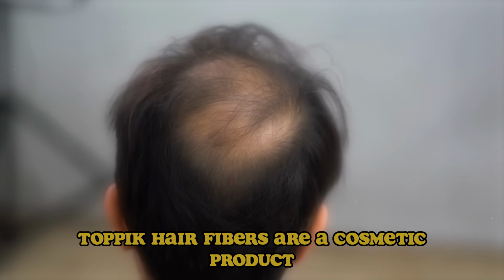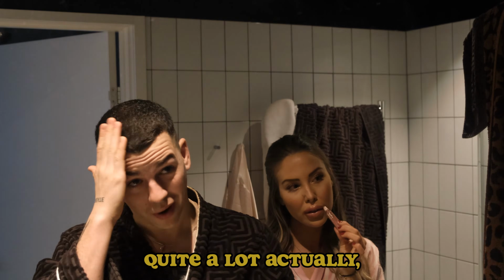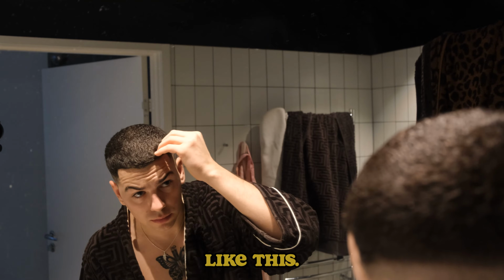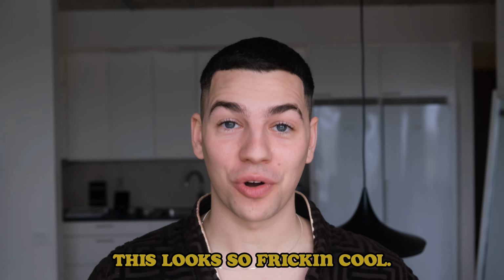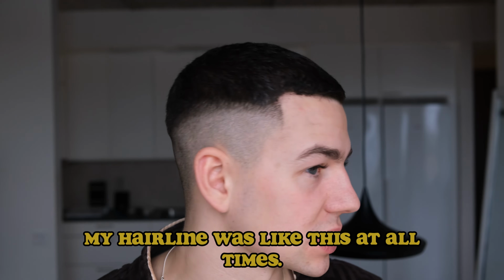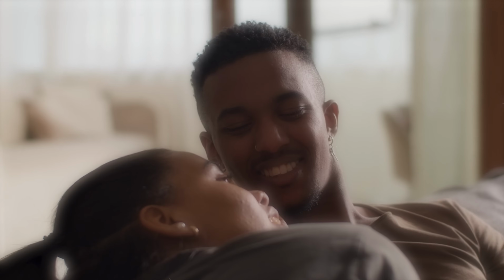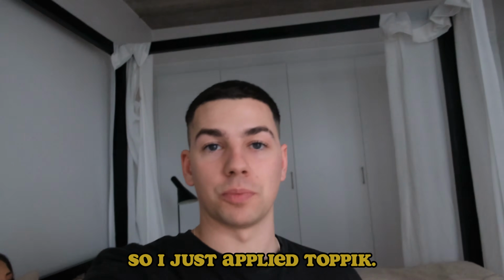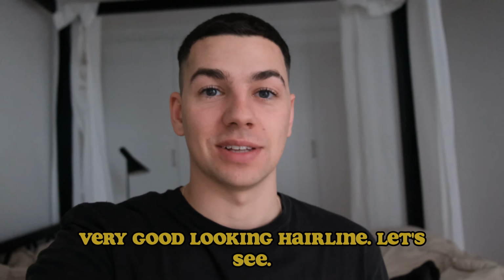NEVER Use TOPPIK For Hair Loss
In this video, I have conducted an experiment to discover whether or not you should use Toppik for hair loss. Toppik is a popular hair loss product that claims to be effective for androgenic alopecia, but in this video we're going to show you why it's not worth your time and money.

Toppik is a product that doesn't help prevent hair loss and other hair problems, but only covers your hair loss temporarily. It's very hard to apply Toppik hair fibres and although it creates the illusion of thicker hair, it doesn't actually make your hair less thin. In this video, I'm going to share with you all the information you need to know about Toppik and why I recommend you should never use it to deal with your male pattern baldness hair loss!

I am personally using Finasteride, minoxidil and derma rolling to combat my hair loss! Please always do your own research, all I say is base off of my own experience and should never be taken as medical advice :)

🪒 Derma Roller 1.0mm for Beard & Hair